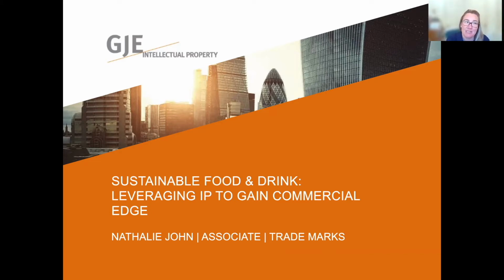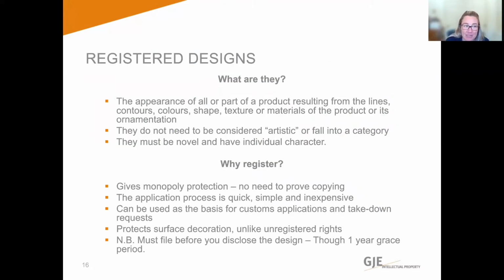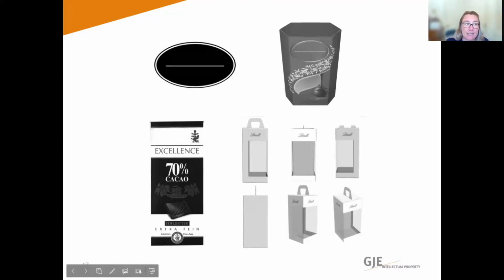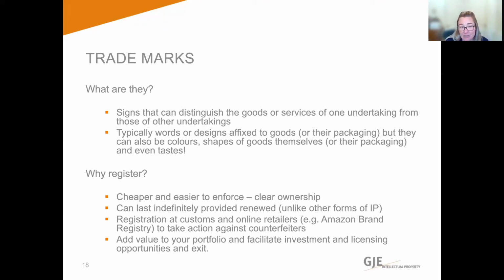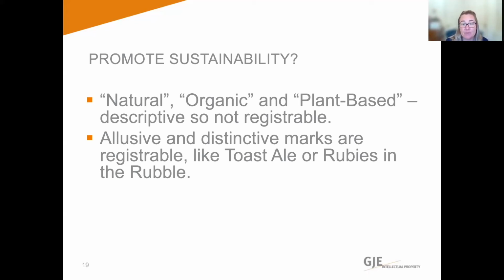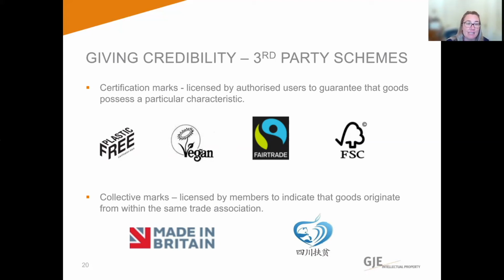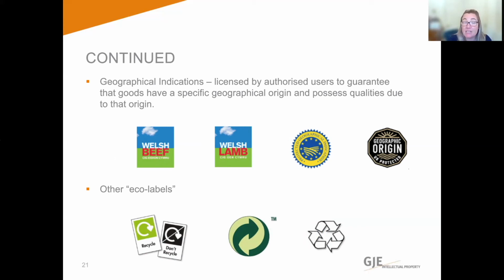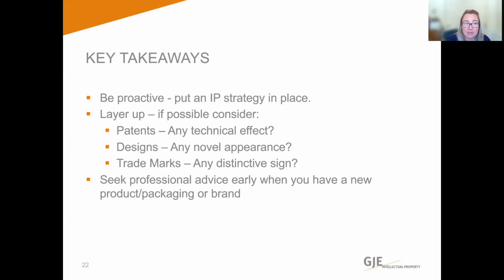Sustainable Food & Drink: Leveraging IP to Gain Commercial Edge - Part 2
Philippa is a Chartered & European Patent Attorney in GJE’s Chemistry and Life Sciences group, specialising in the field of chemical innovation. In this series Philippa and Nathalie explore the ways in which food and drink businesses are looking to drive sustainability, and how investment in intellectual property can assist in translating their efforts and resources into reward, leveraging their position in the market and boosting brand reputation.